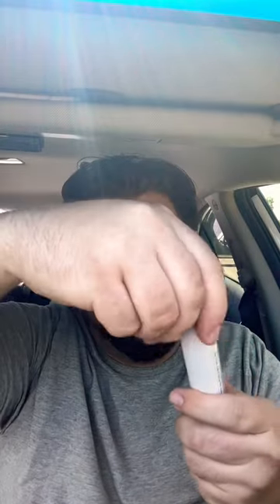Cigars 101: Cigar Tubo!